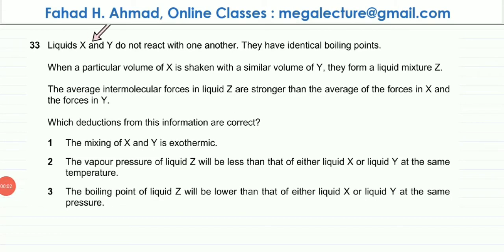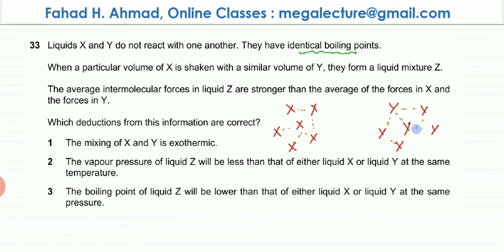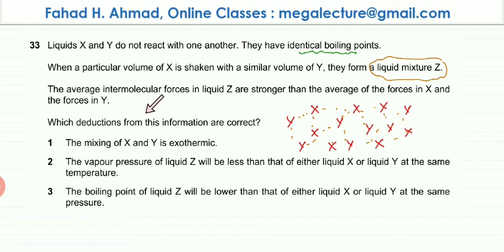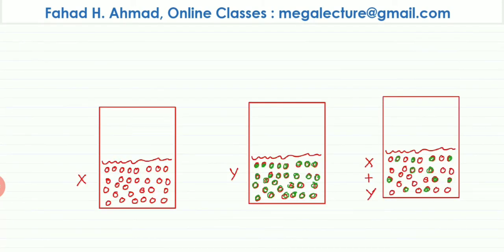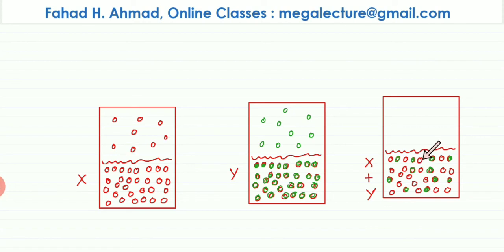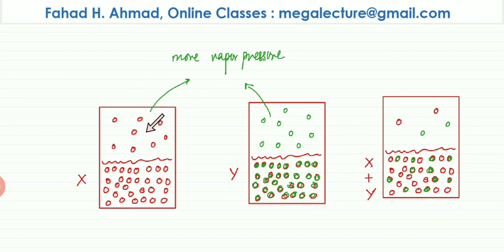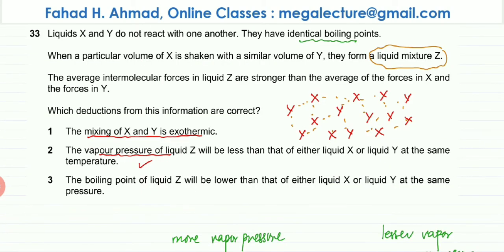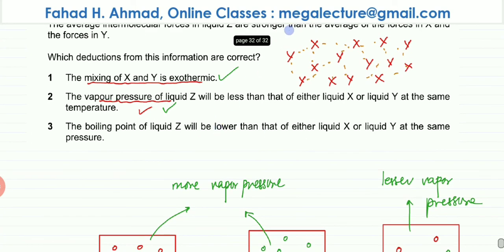33 - 9701_w19_qp_12 : Intermolecular Forces, Vapour Pressure, Boiling Point, Sign of Enthalpy Change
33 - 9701_w19_qp_12 : Intermolecular Forces, Vapour Pressure, Boiling Point, Sign of Enthalpy Change